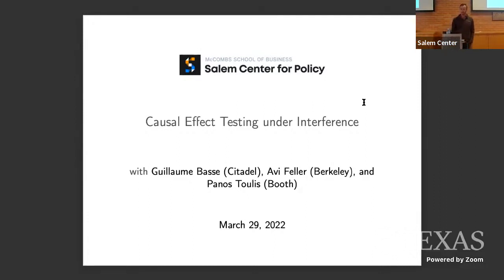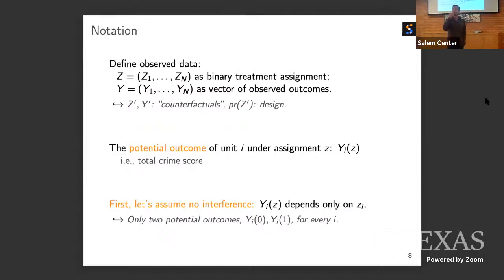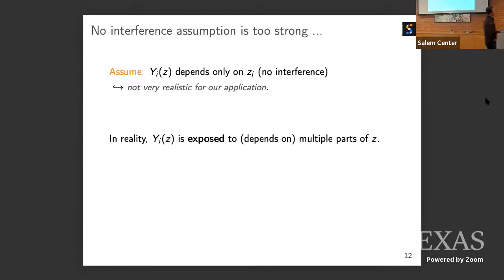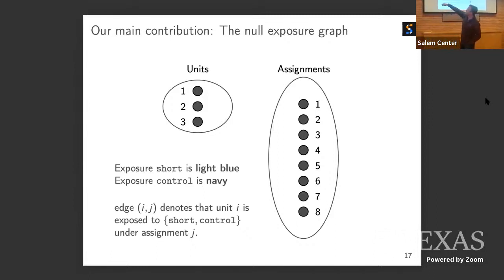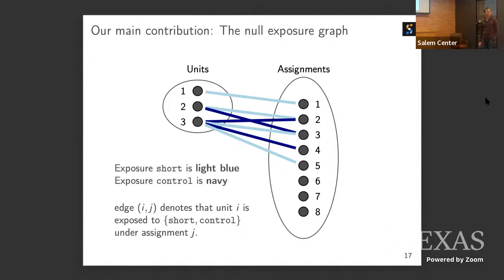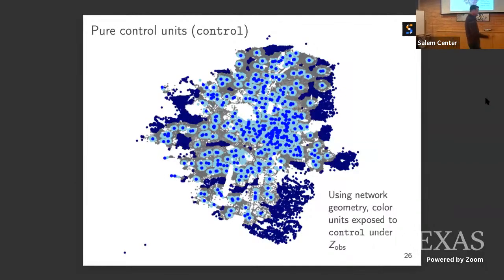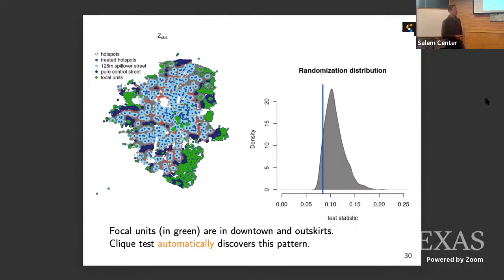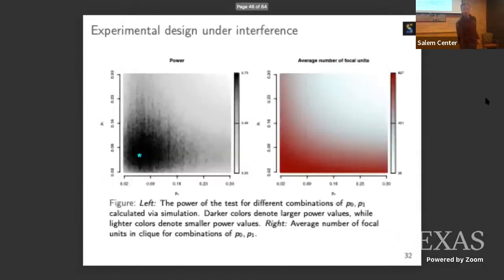A graph-theoretic approach for testing causal effects under interference with David Puelz